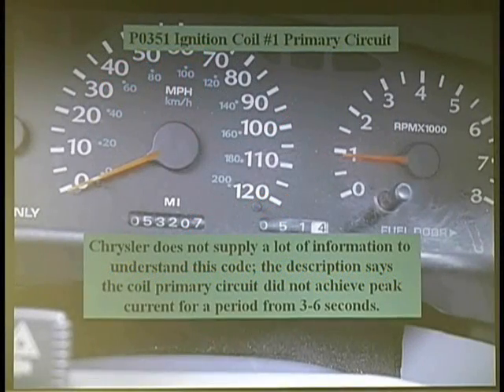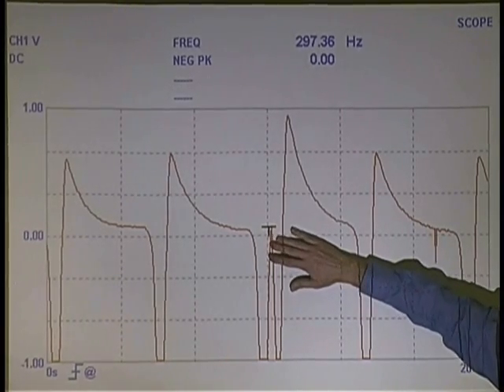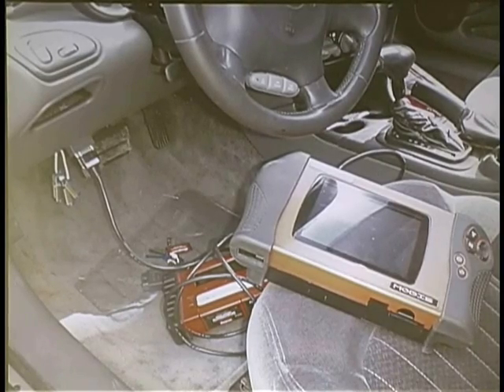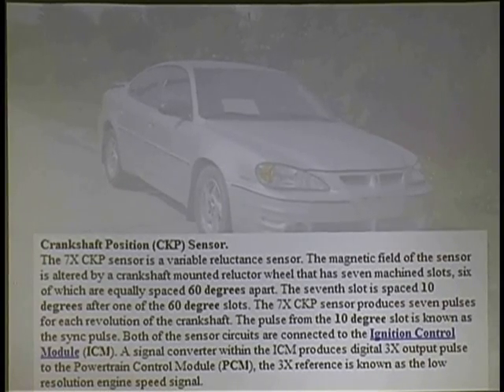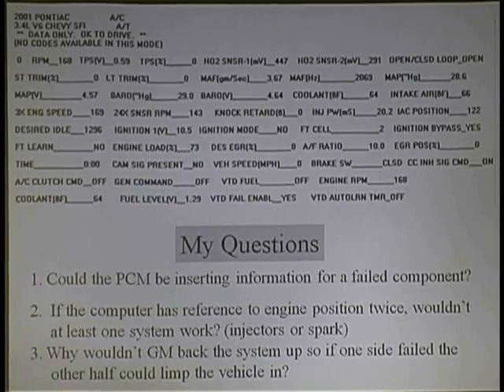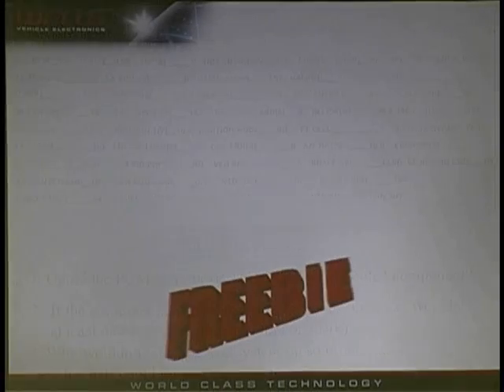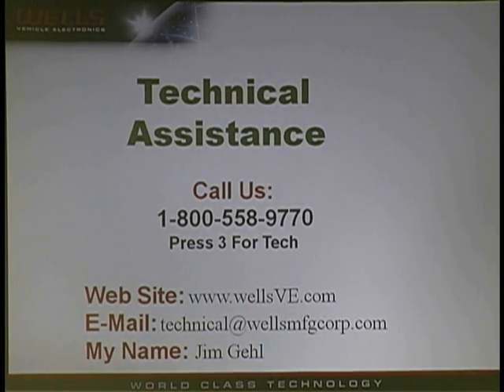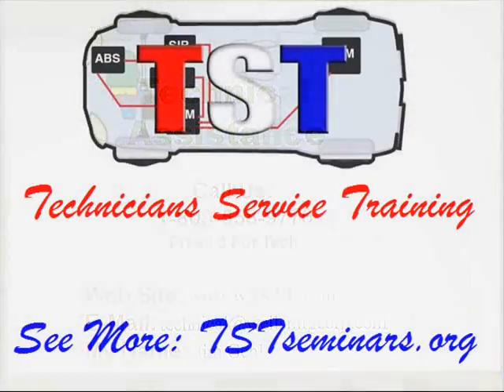Position Sensor Diagnostics with Jim Gehl Wells VE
Gehl covers how to diagnose tough driveability problems caused by a bad camshaft or crankshaft position sensor.